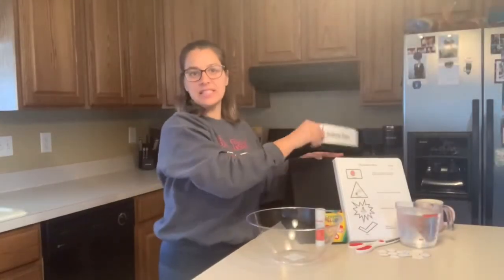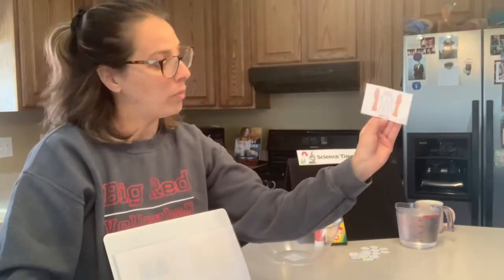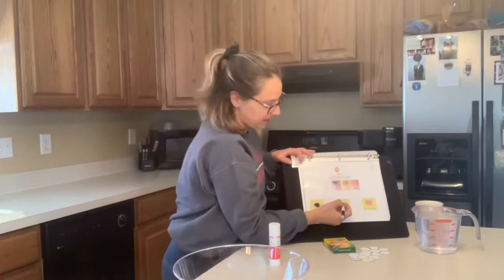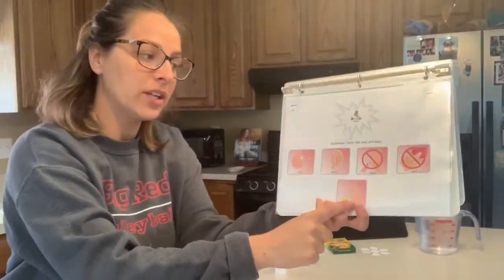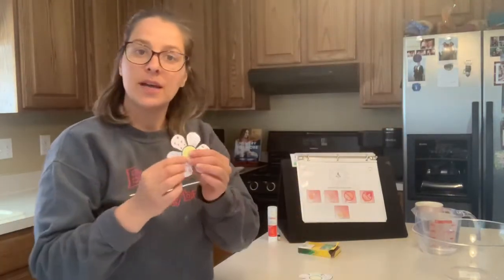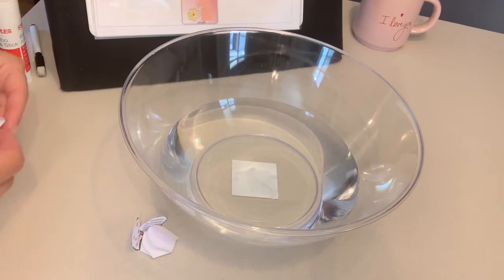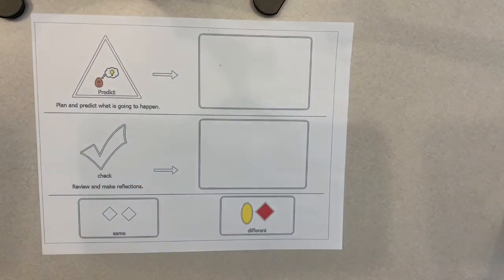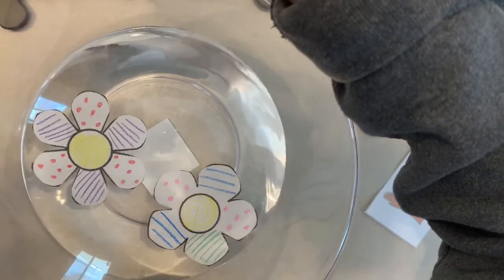Blooming Flower a Science Experiment